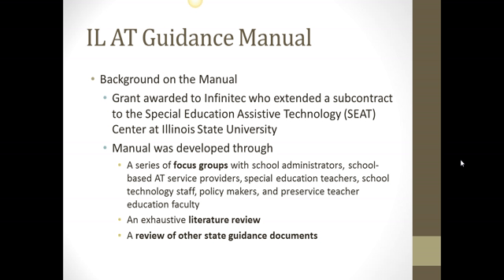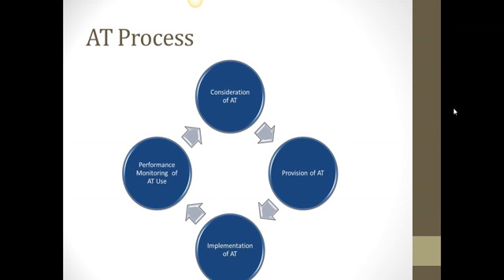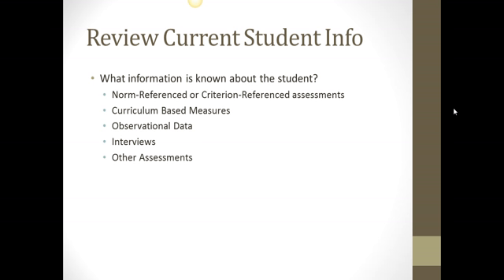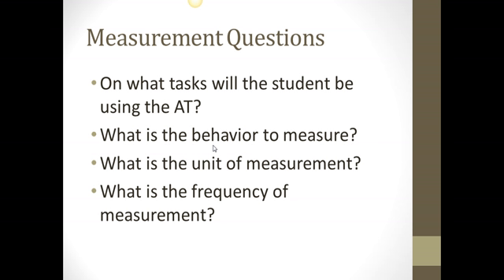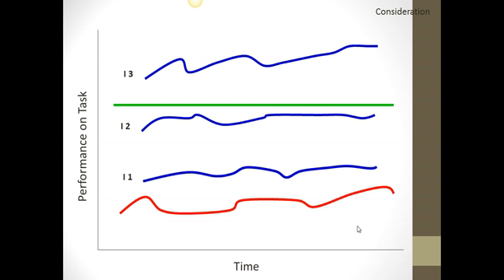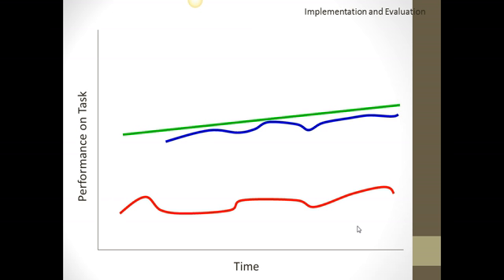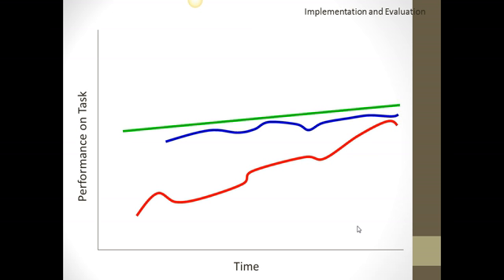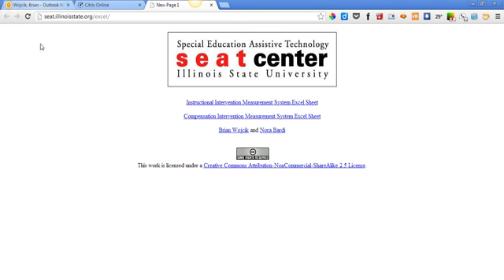2013 29 - Incorporating Data Based Decision Making with Assistive Technology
Presenter: Dr. Brian Wocjik

This webinar explores aspects of the AT Cycle - as described in the Illinois Assistive Technology Guidance Manual - that are and should be driven by data. Specifically, participants will learn about how data should be used within the delivery of AT services, methods for collecting and analyzing such data, and potential scenarios that may result from such data. Watch this to learn how to make data work in AT services!